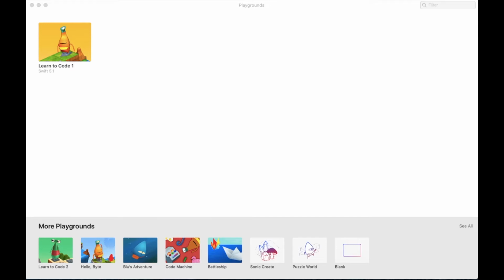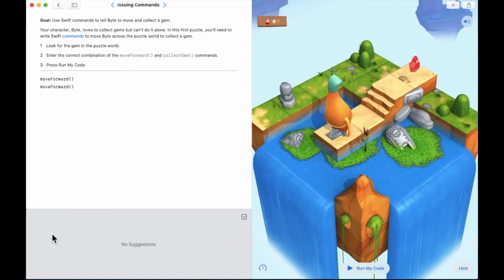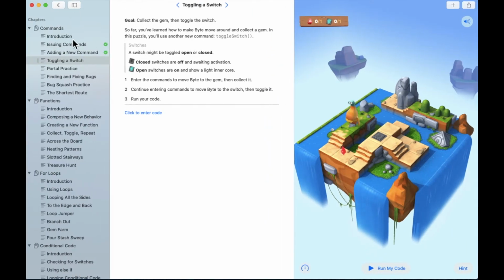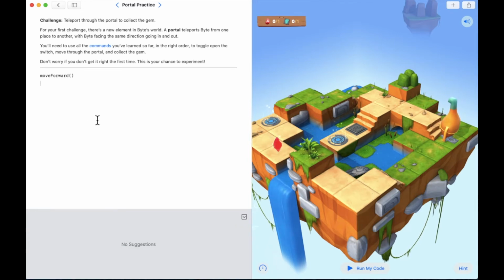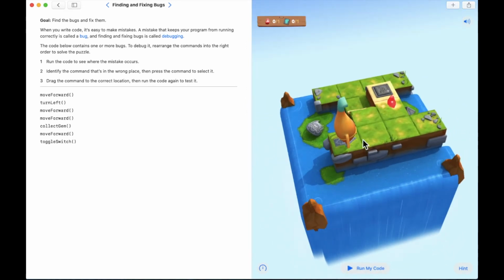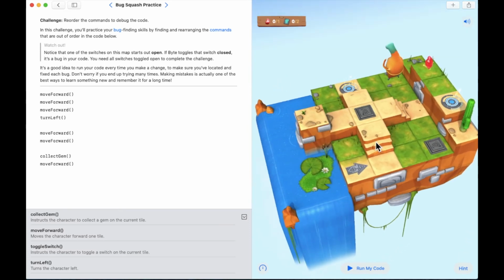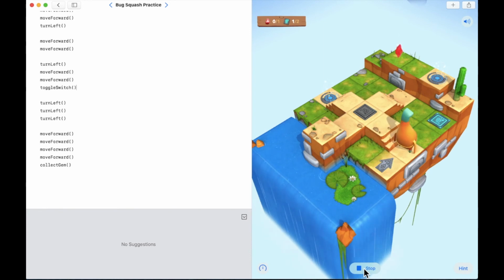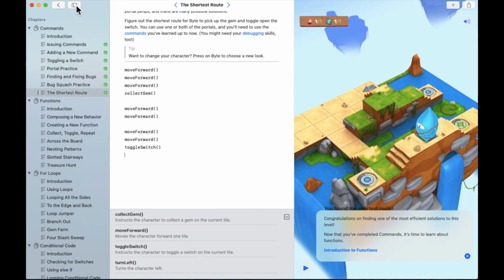Swift Playground Part 1: Commands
Learn how to code with Apple Playground.
0:00 - Install Playground
2:50 - Issuing Commands
4:30 - Adding a New Command
6:35 - Toggling a Switch
9:25 - Portal Practice
12:50 - Finding and Fixing Bugs
15:10 - Bug Squash Practice
20:25 - The Shortest Route